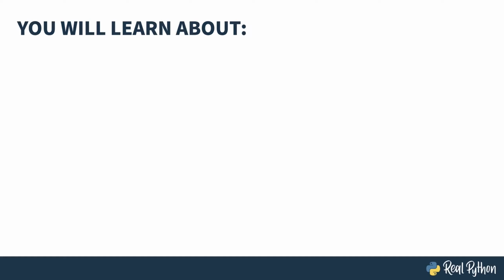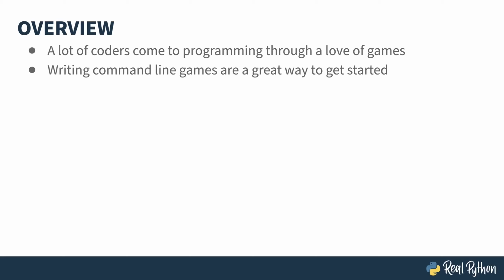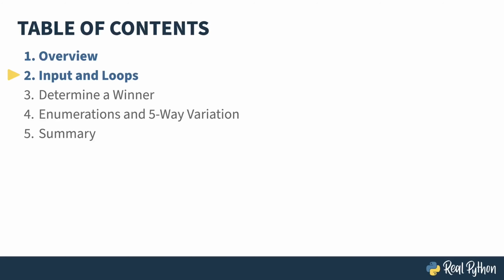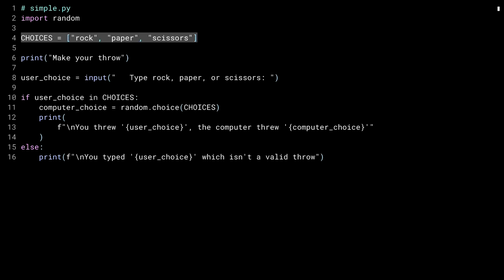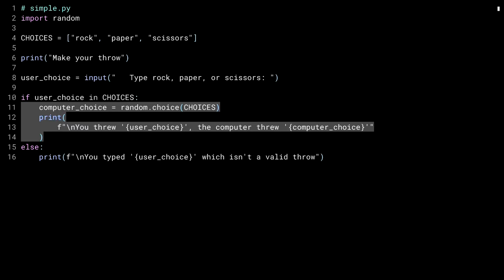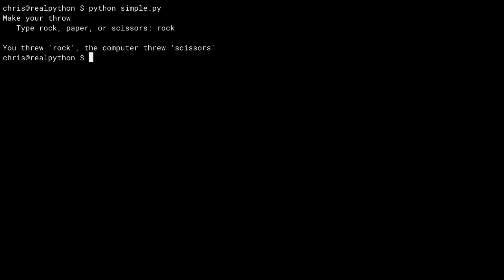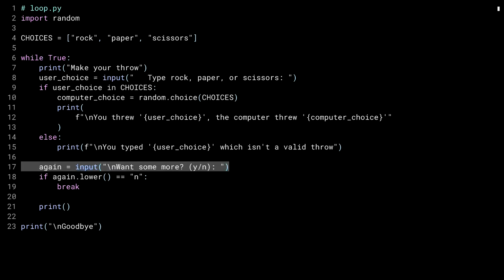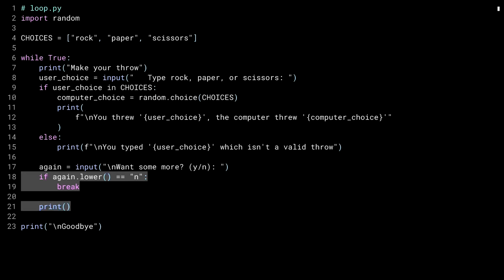Accepting Input With Python and Starting a Rock, Paper, Scissors Game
Have you wanted to make a simple game that accepts input from a user in Python? This is the beginnings of building your own Rock, Paper, Scissors game in Python.

In the full course, you'll learn to program rock paper scissors in Python from scratch. You'll learn how to take in user input, make the computer choose a random action, determine a winner, and split your code into functions.